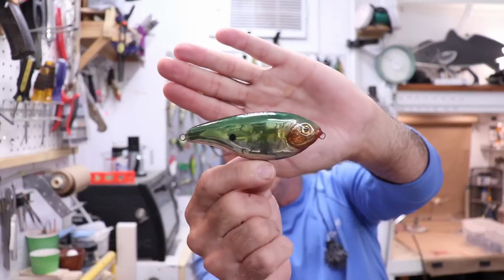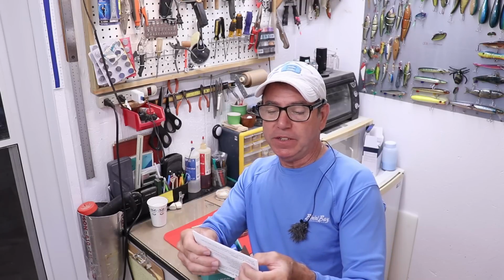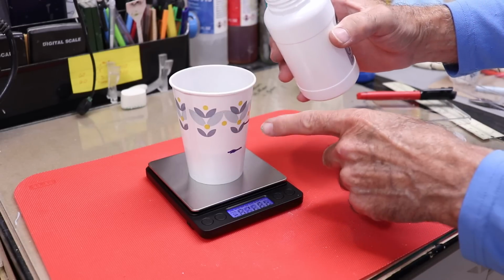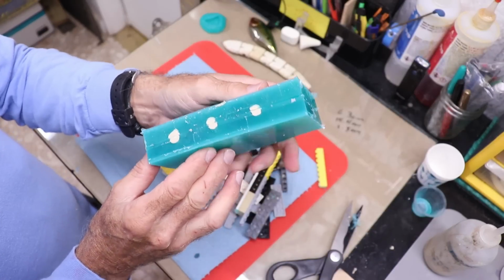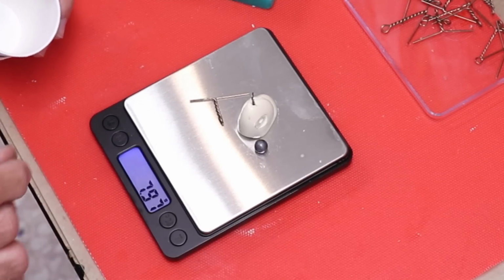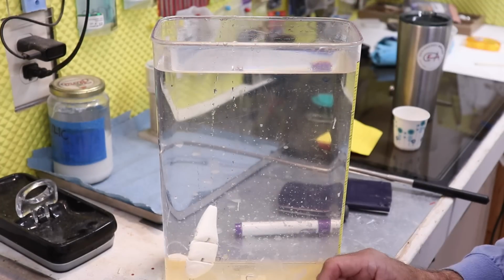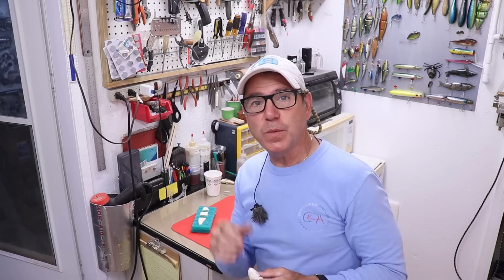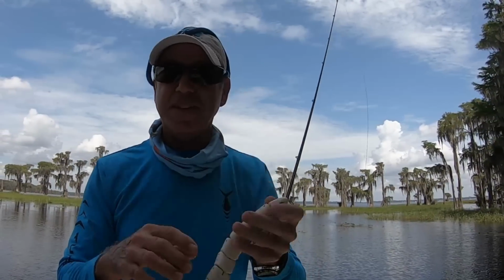Making a Silicone Lure Mold, Part 2 of the Endless Swimbait.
In this video we make a mold and cast enough to make 7 different swimbaits all different sizes.  And then we take them to the water to test.
I get a lot of questions about where I get materials, paints and accessories for these projects. Follow this link to check it out